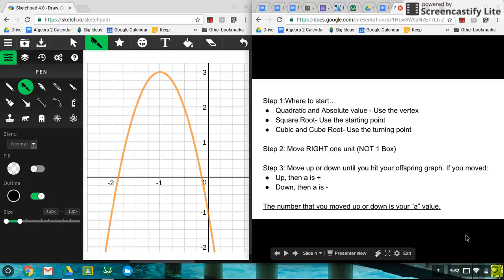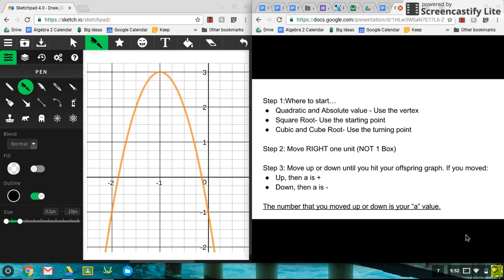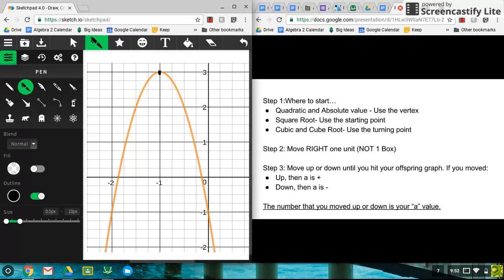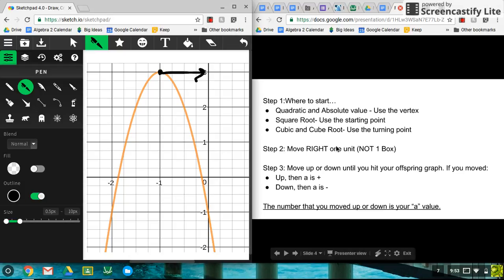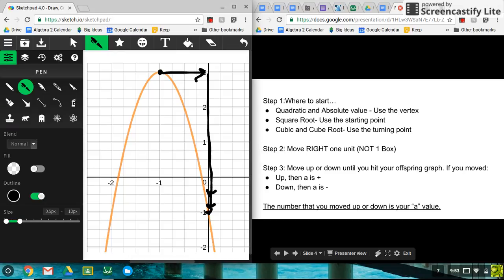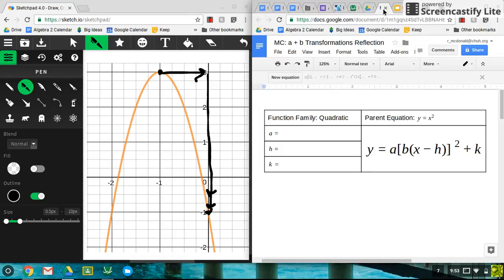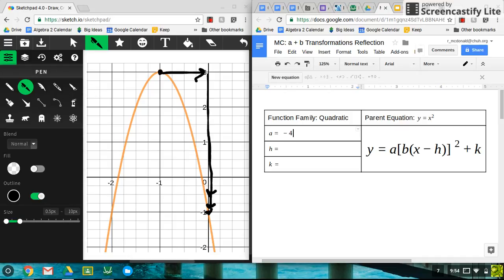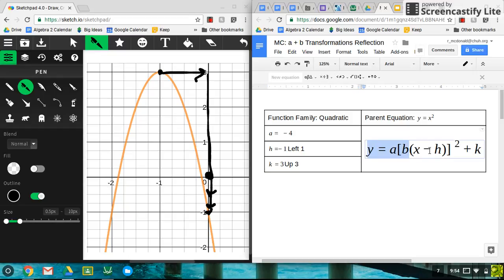Write an equation given a graph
Reflection MC  a + b Transformations #7